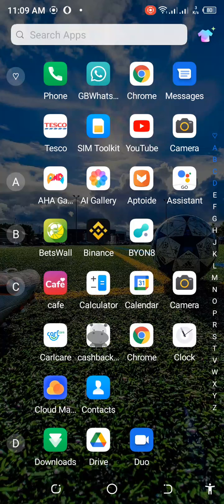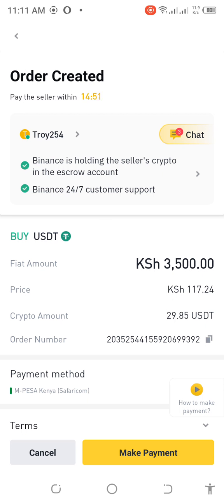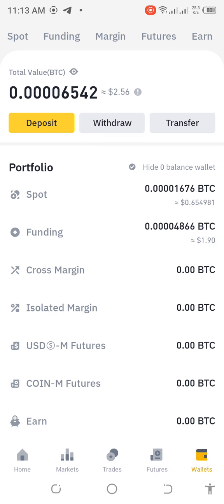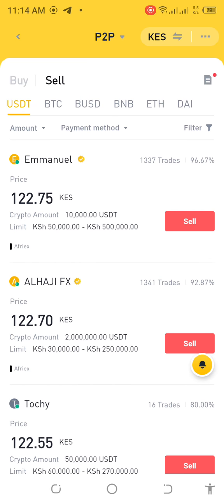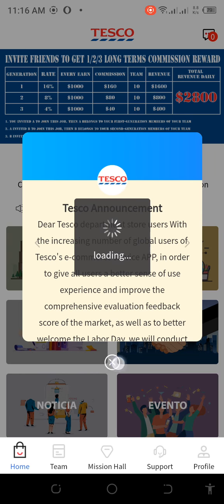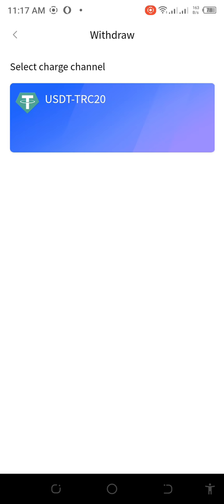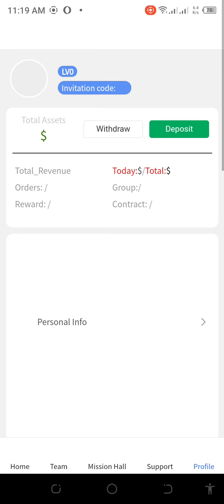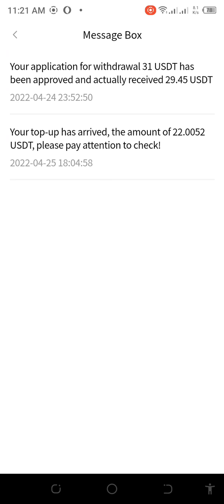how to deposit money from mpesa to binance and binance to tesco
in this video you will learn how to deposit money from mpesa to binance and binance to Tesco step by step.